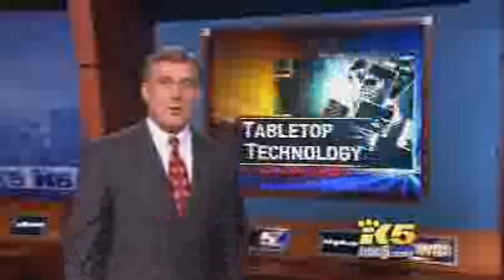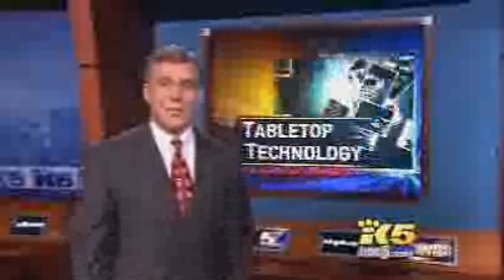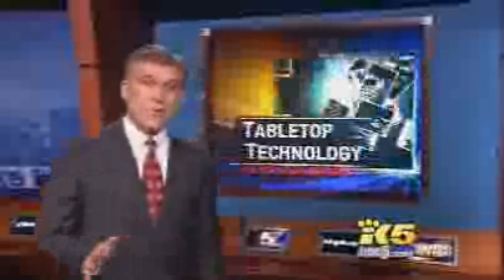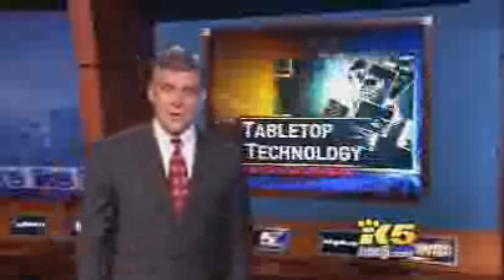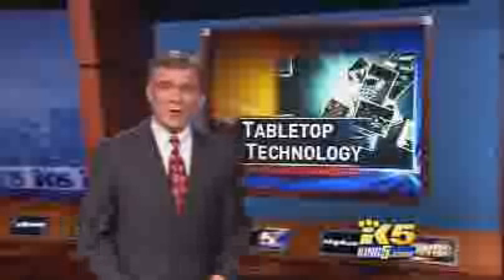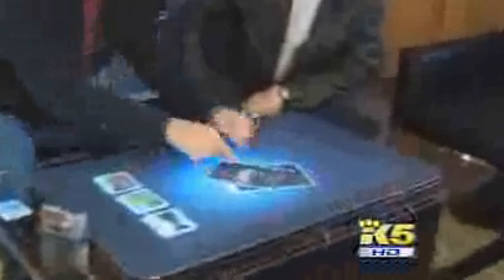Microft's New Computer Without a Keyboard or Mouse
New Touch screen technology by Microsoft that isn't too far from apperaring in your local store.  Courtsey of K5 News.